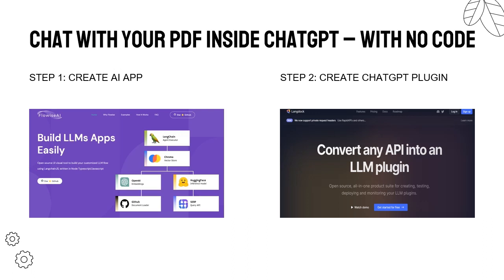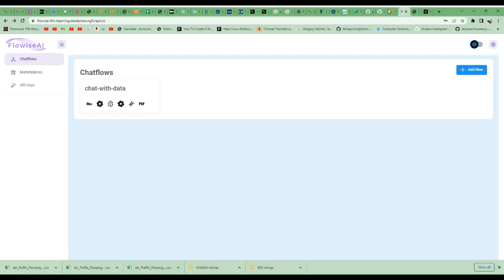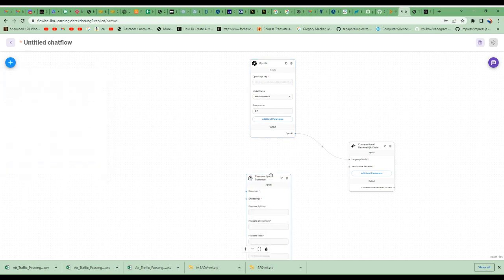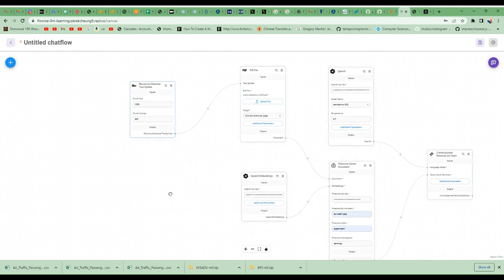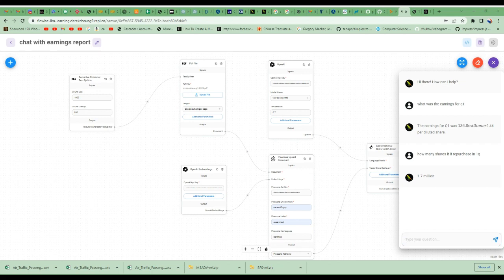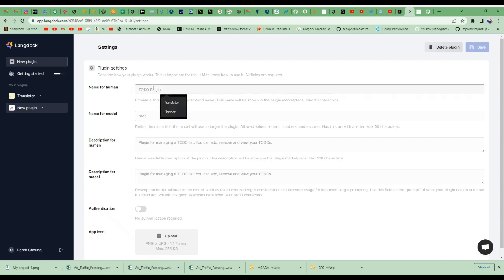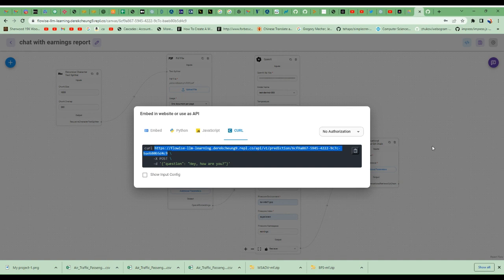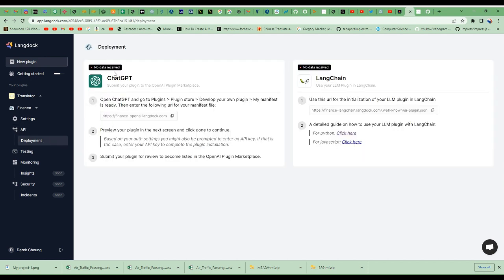Chat with your PDF data inside CHATGPT – with NO CODE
Using visual composition, build your AI application that chats with your PDF data inside CHATGPT – with NO CODE